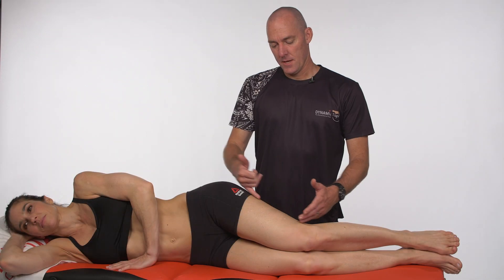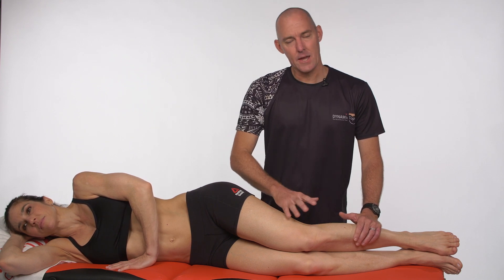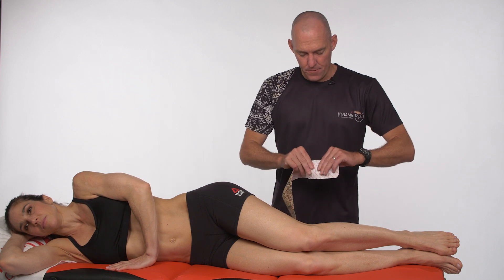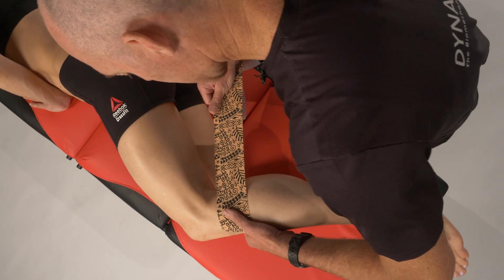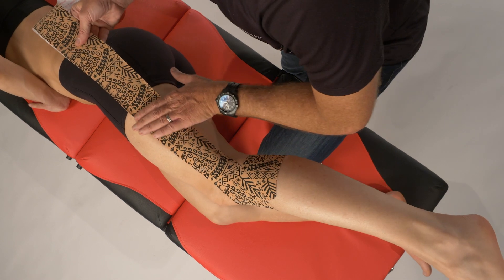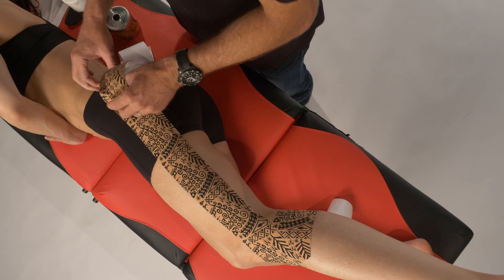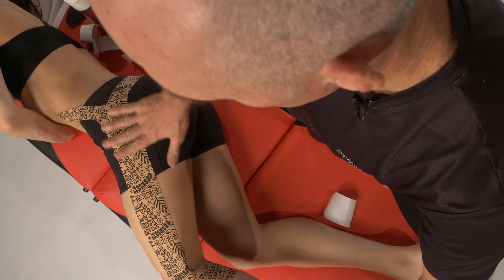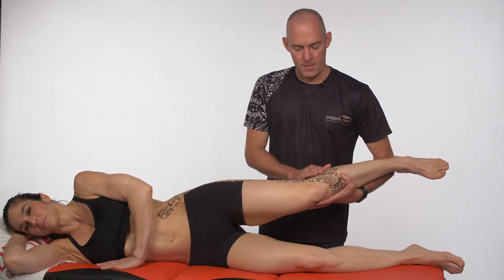Dynamic Taping for Iliotibial band and hip abduction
Dynamic Taping for mechanical support of iliotibila band and hip abduction as well as compression and stability of superior tibiofibular joint.